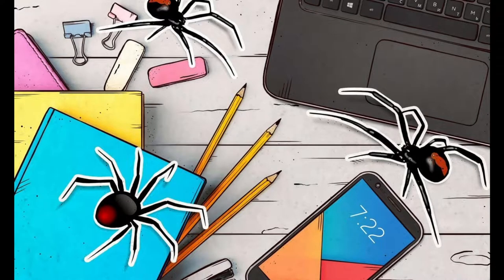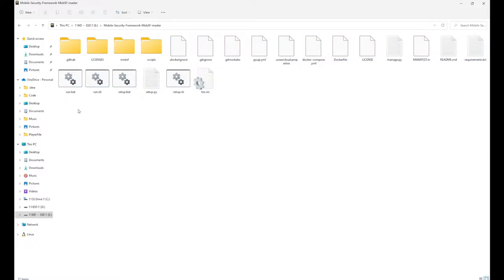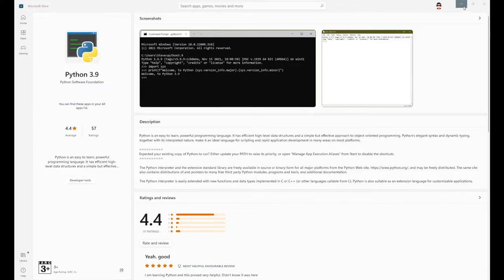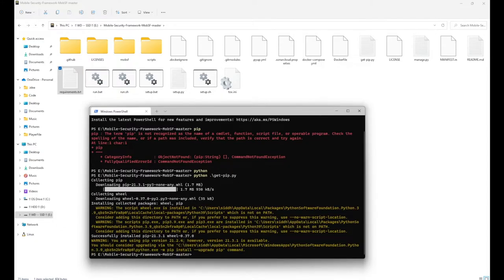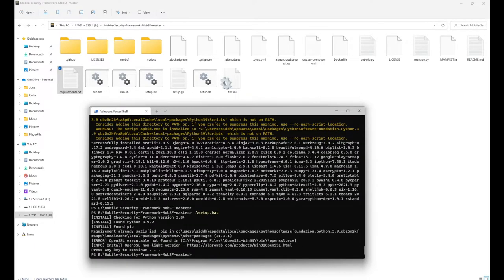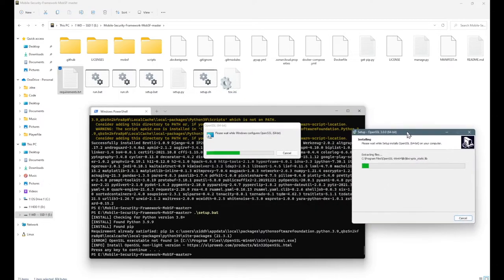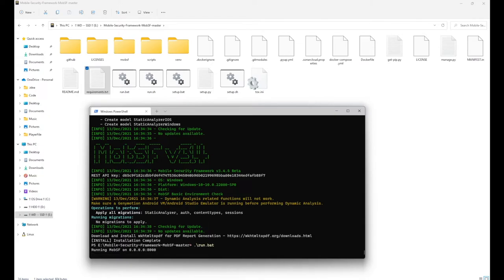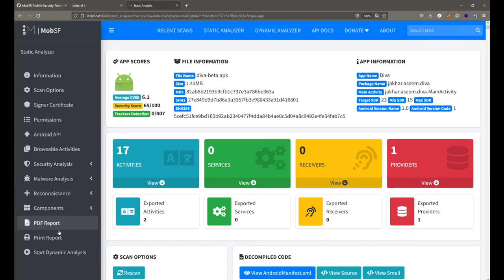3.8 Install MobSF (Mobile Security Framework) in Windows OS and Read Android Application source code